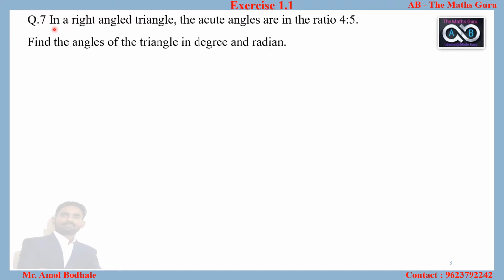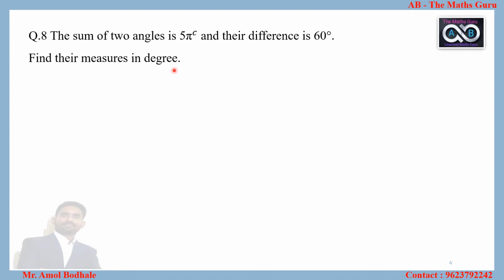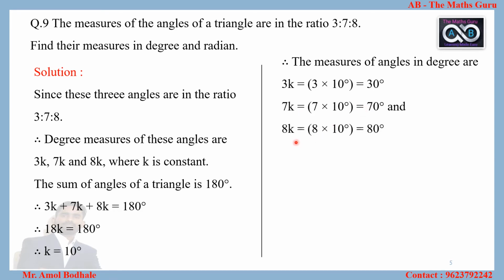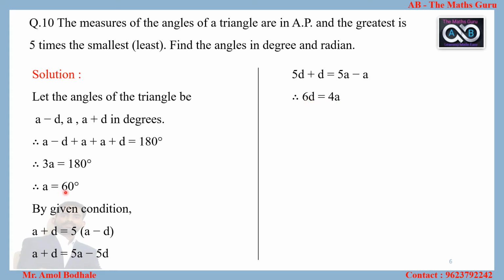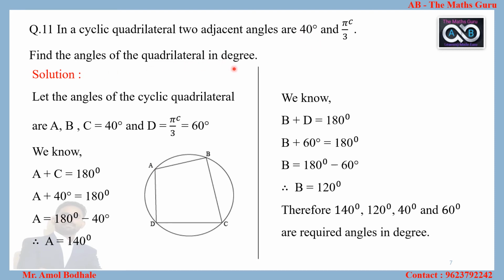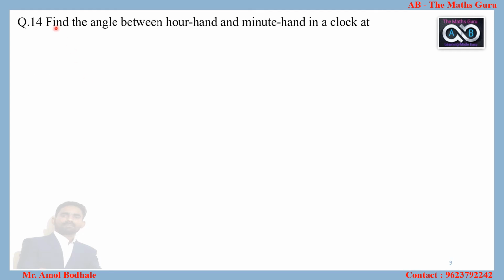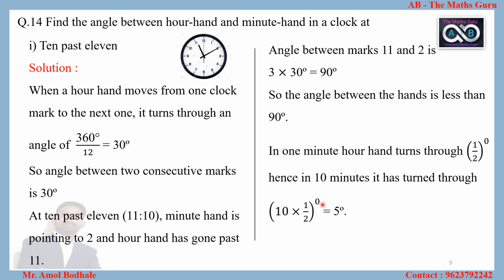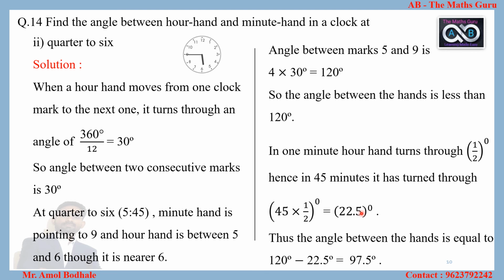Angle and Its Measurement : Ex 1.1 (Part 2) | Class 11 | Maths I | AB The Maths Guru | Amol Bodhale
ABTheMathsGuru # AmolBodhale

This is Lecture 3 of Angle and Its Measurement.
In this video we will be learn Ex 1.1 (Q.7 to Q.14)

| State Board | CBSE | NCERT | MHTCET | JEE |